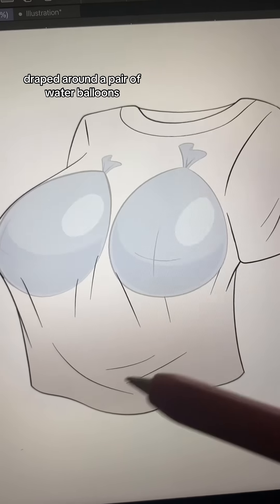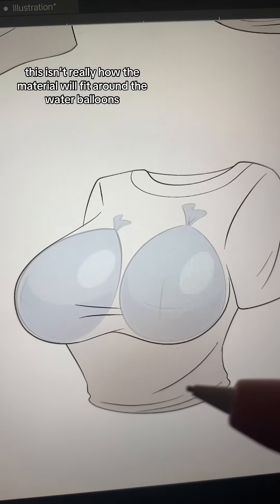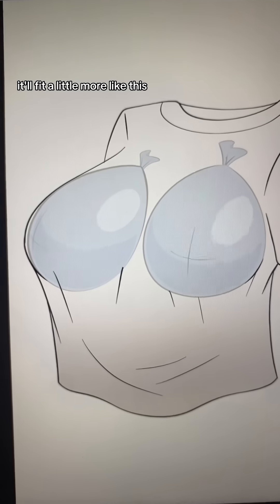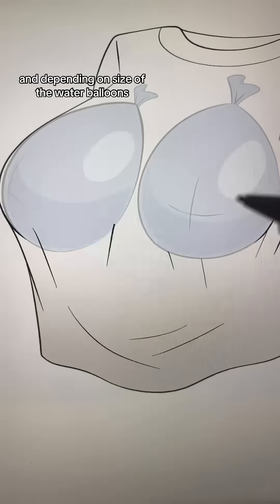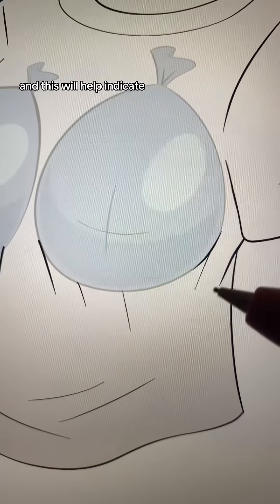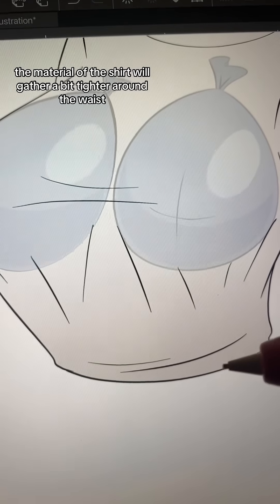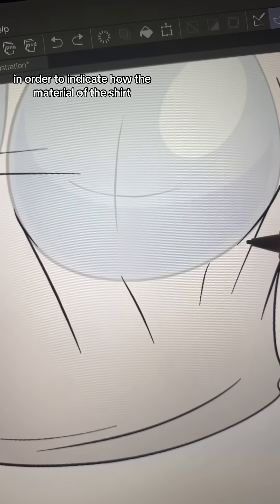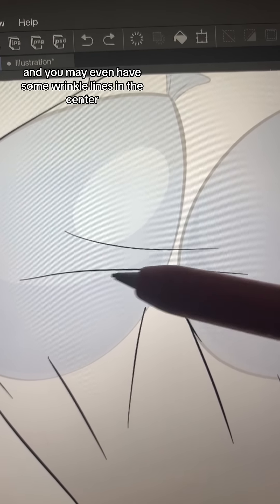How to draw a shirt draped over water balloons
How to draw a shirt draped over a pair of water balloons